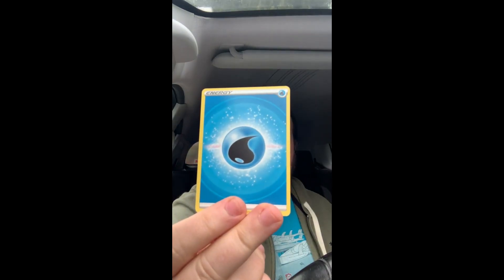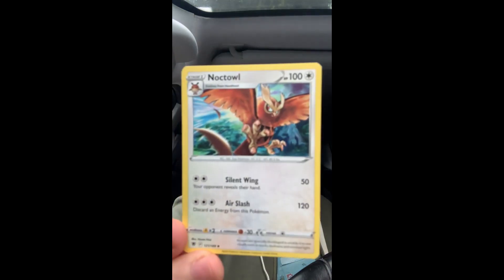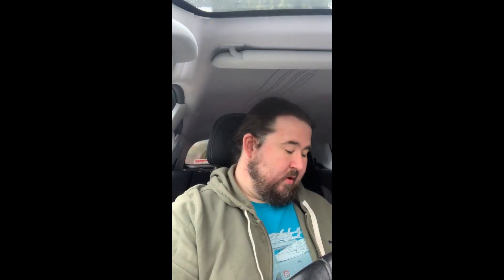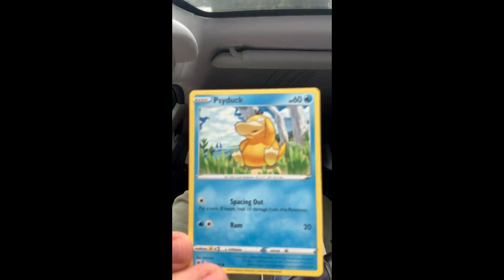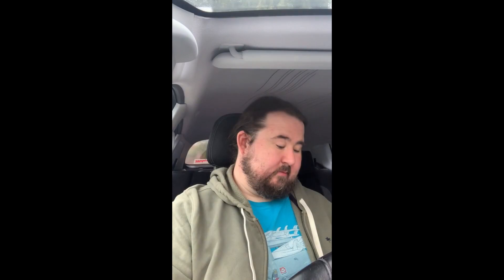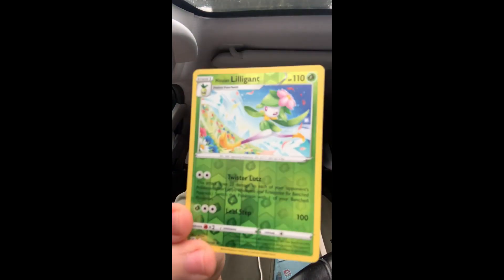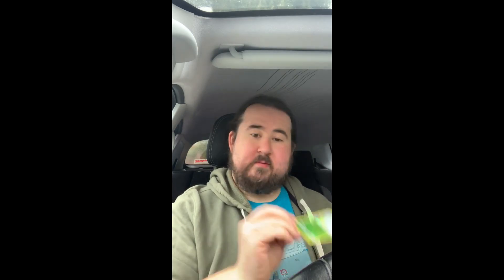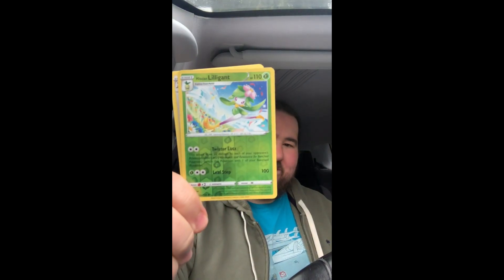Astral Radiance (#5) Pokemon TCG Pack Opening - I'm bored in the car pack opening #32